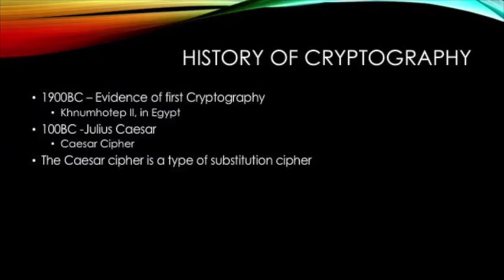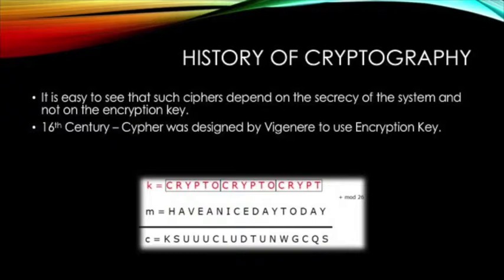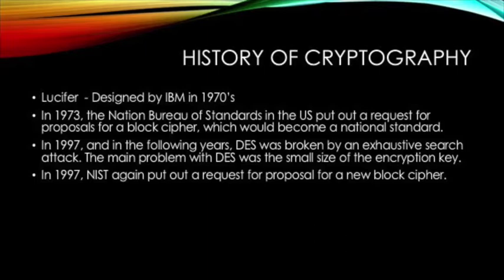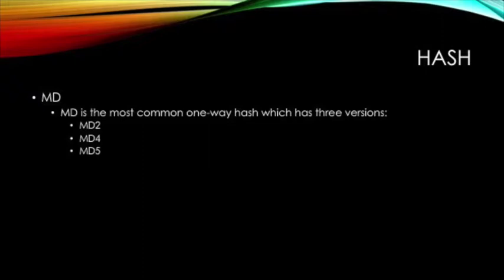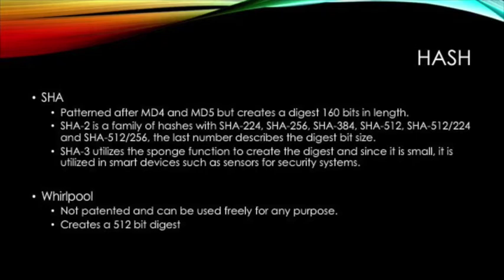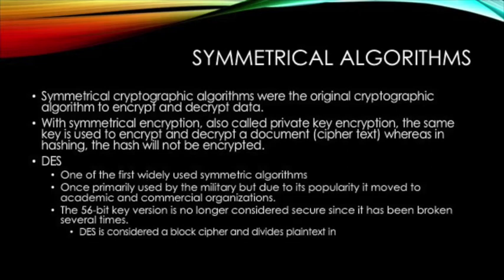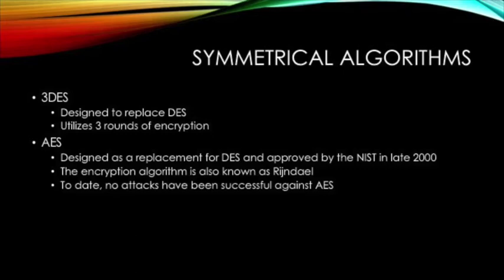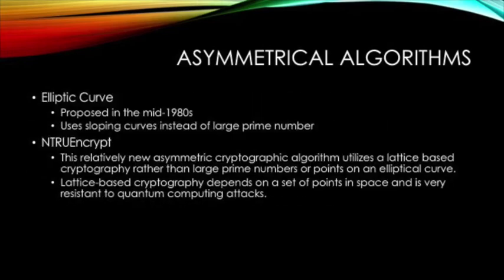Harsh Patel Network Security Project